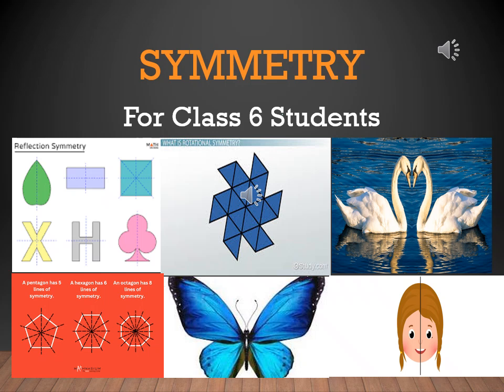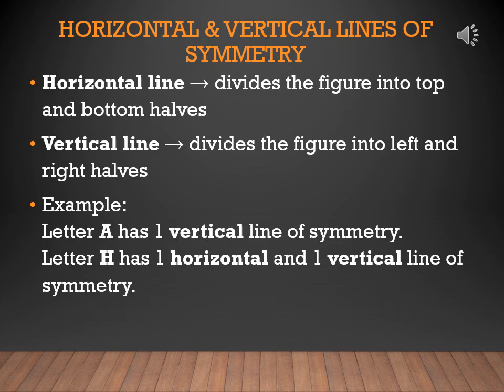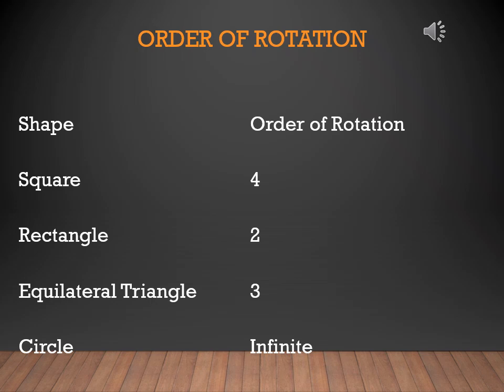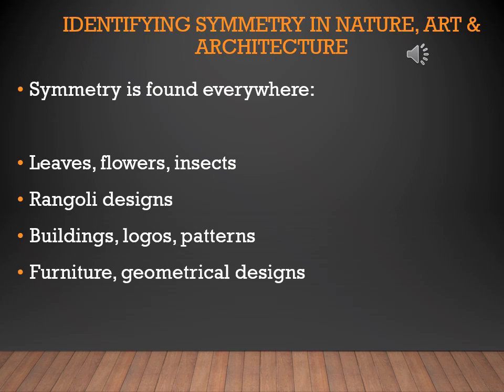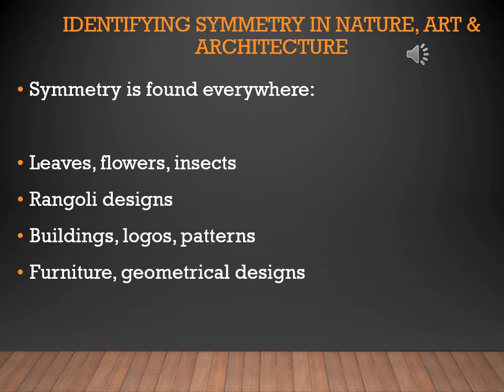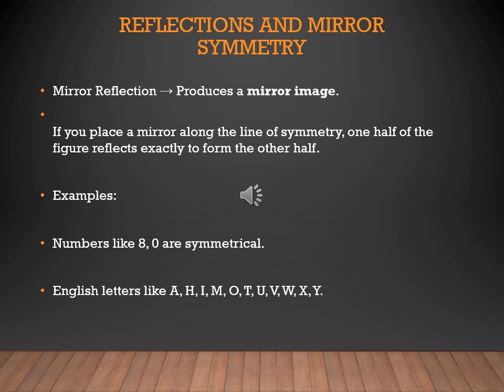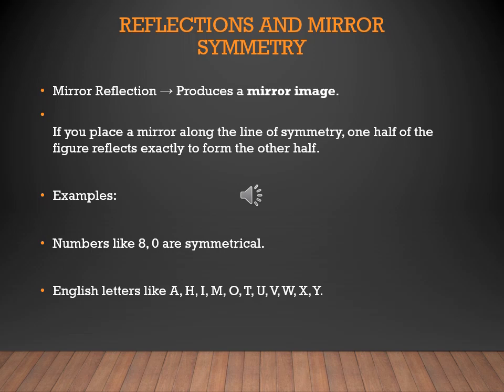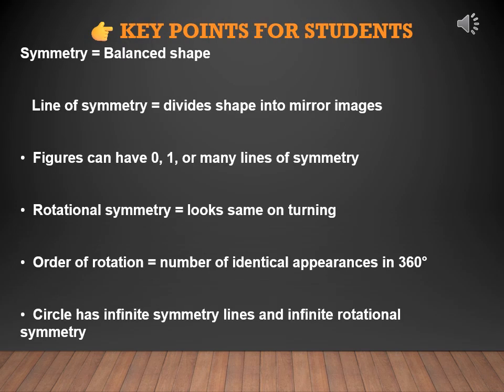SYMMETRY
SYMMETRY CLASS VI